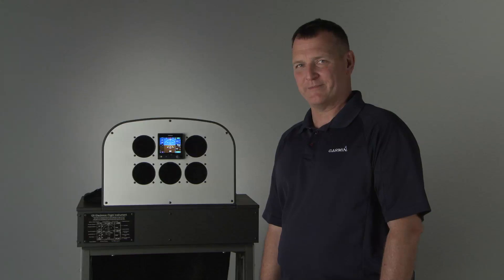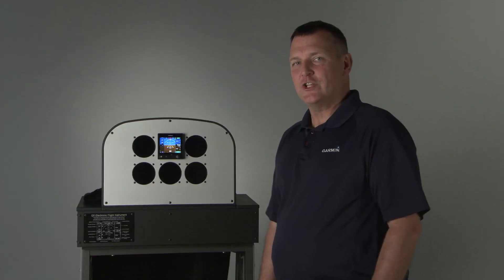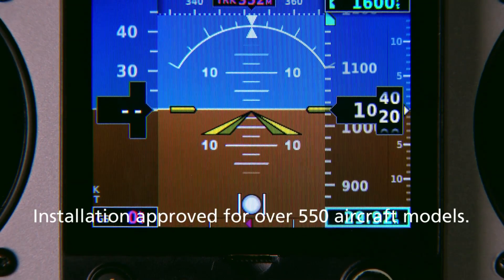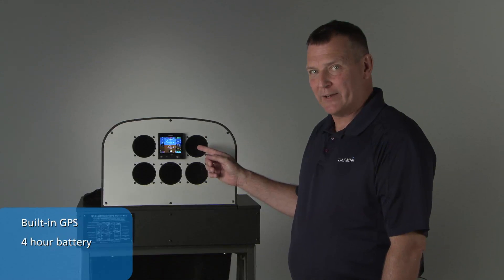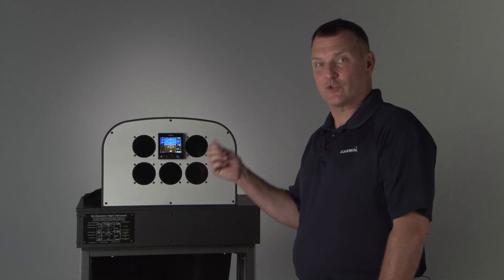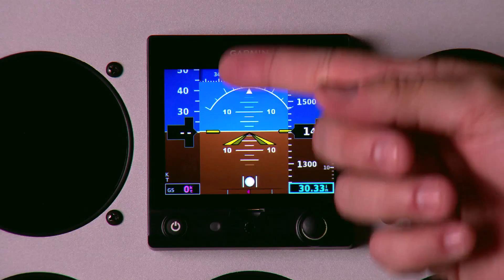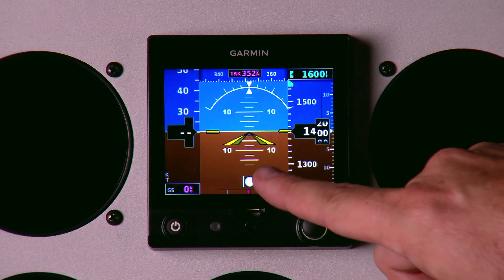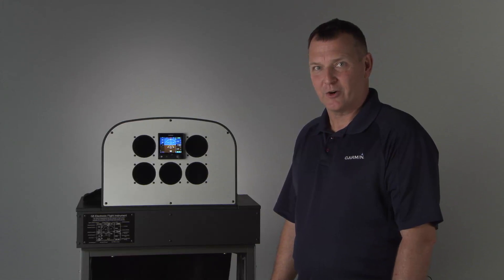Garmin G5 Electronic Flight Instrument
Learn how this advanced display replaces traditional gyro-driven attitude indicators or turn coordinators in certificated aircraft. See all the basic flight information the G5 provides, including airspeed, attitude and altitude, and hear how its built-in GPS receiver and four-hour backup battery provide safety-enhancing capabilities to general aviation aircraft.